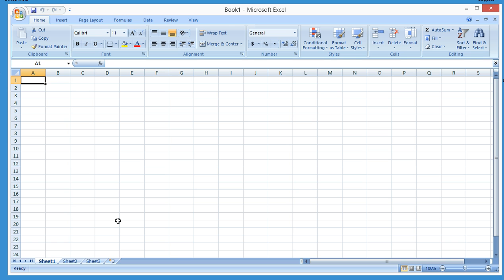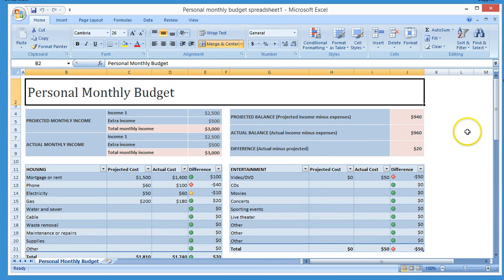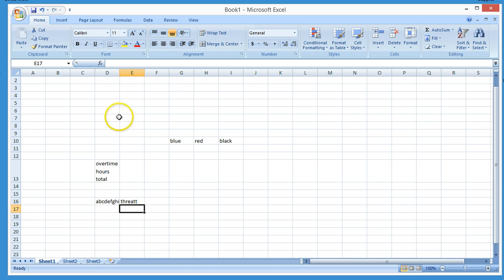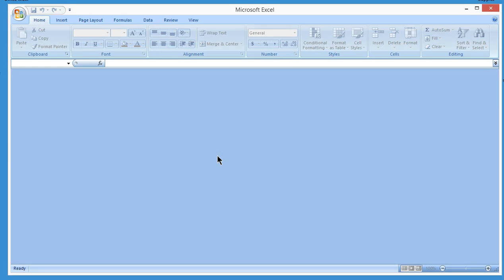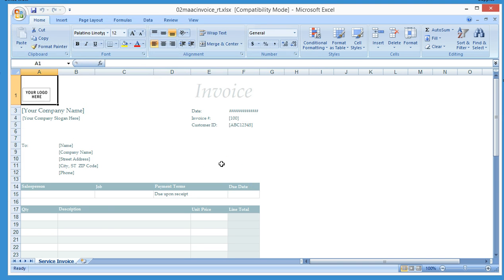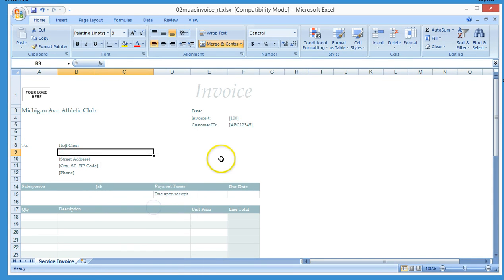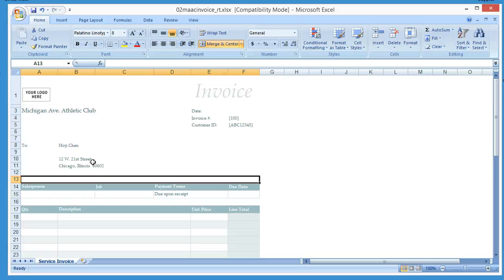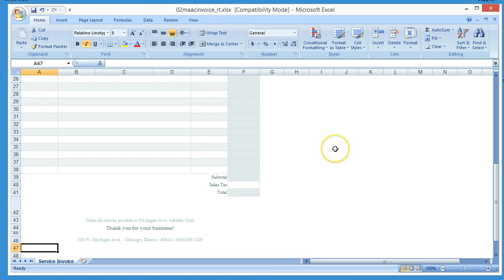MS Excel Lesson01 02assignment part1